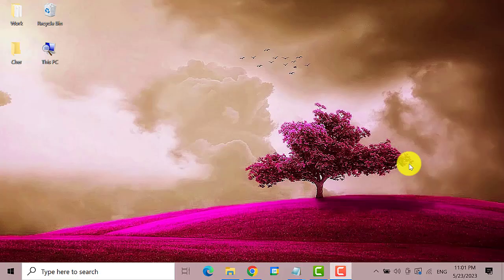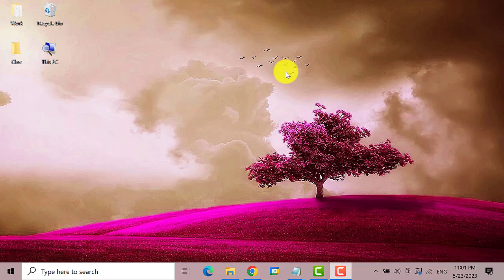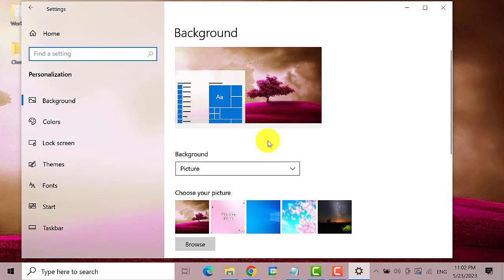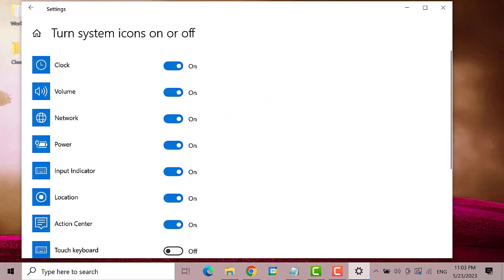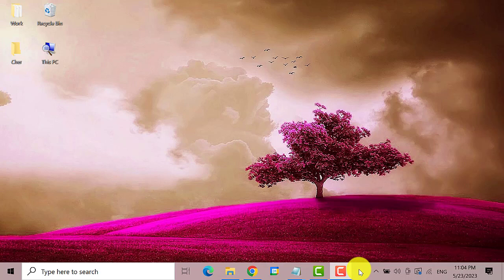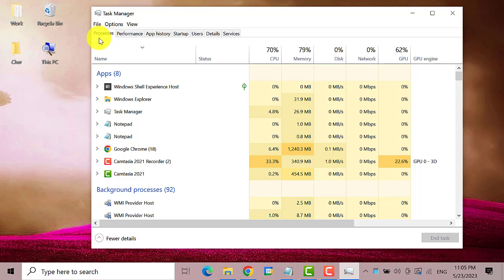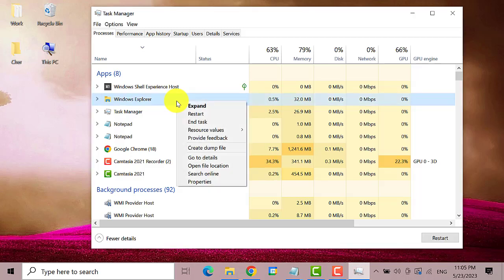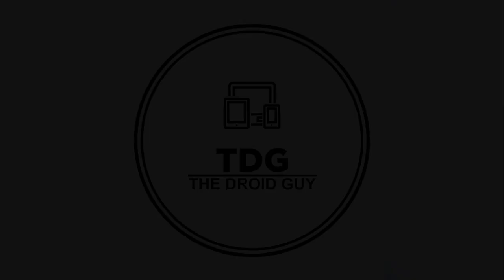How To Fix Date And Time Missing From Taskbar Windows 10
If you're facing the issue of the date and time missing from your Taskbar in Windows 10, you've come to the right place.

In this video, we'll guide you through the step-by-step process of fixing this problem and getting your date and time display back on your Taskbar.

00:00 -Introduction

00:21 -Go to System Settings

01:05 -Go to Task Manager